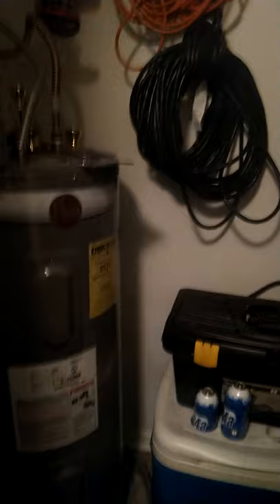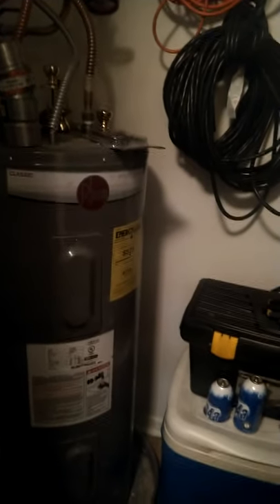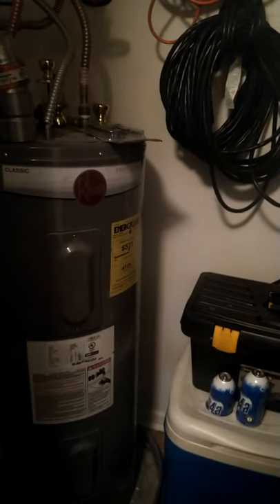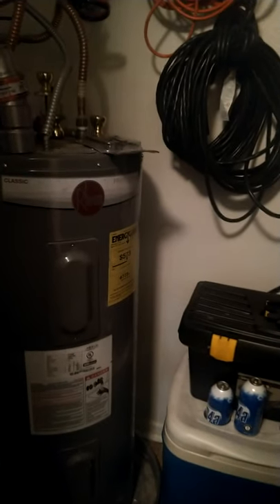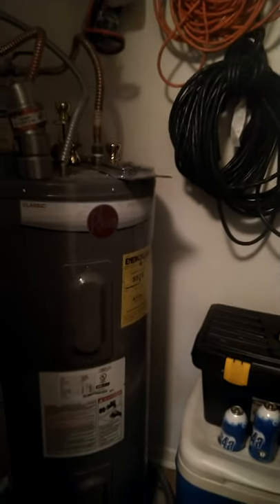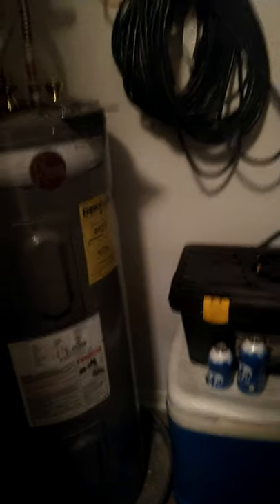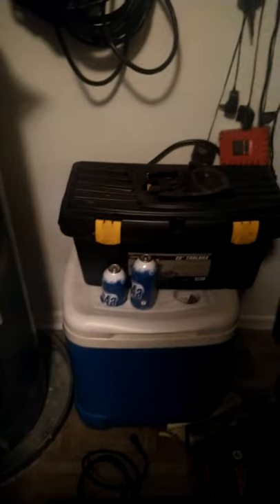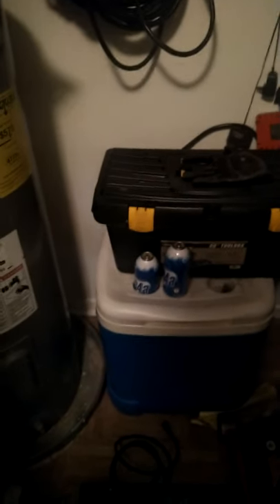I finally found my small air gun. mechanic fails.